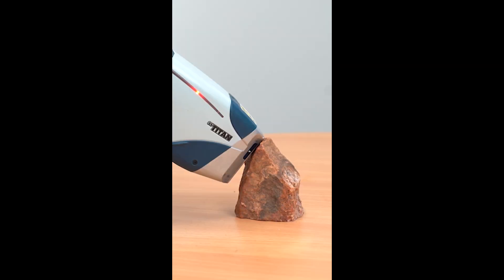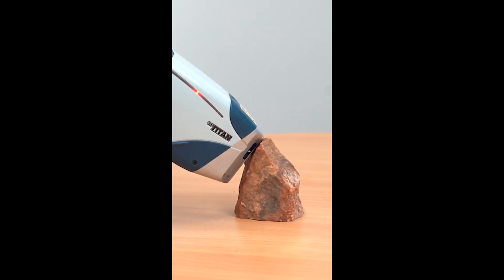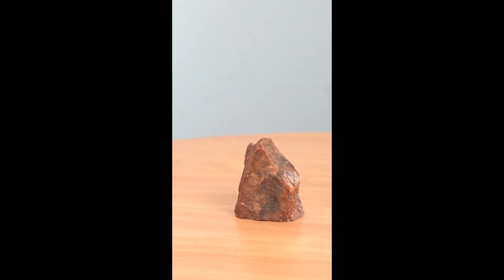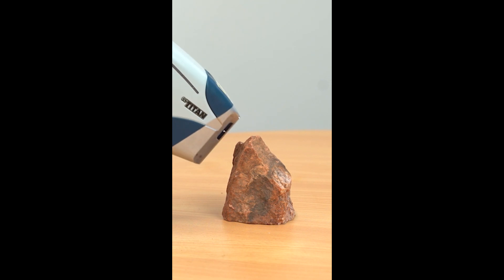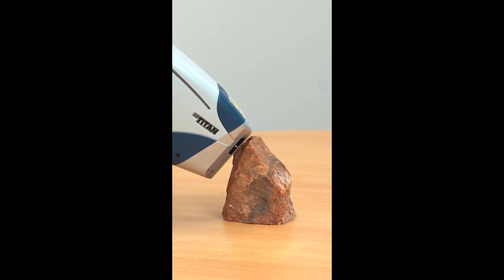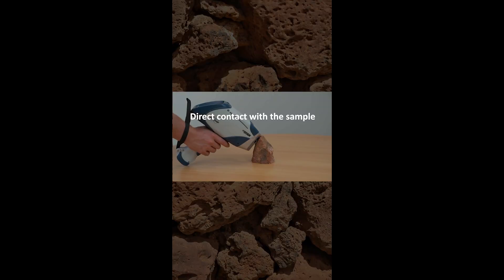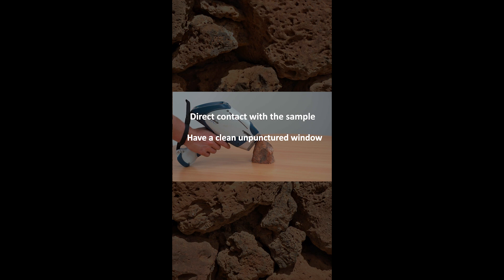How to analyse on a rough surface using a pXRF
⇢ How to set up the Bruker ATR FTIR ALPHA II Spectrometer